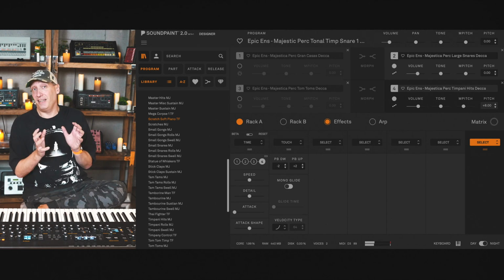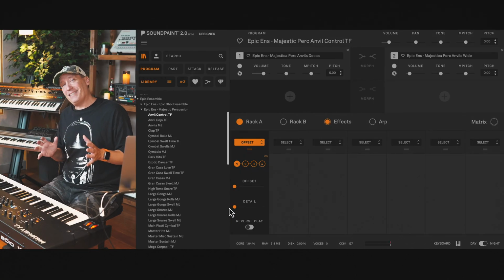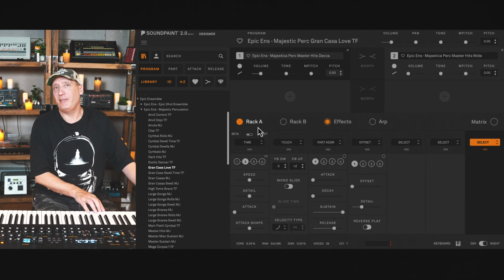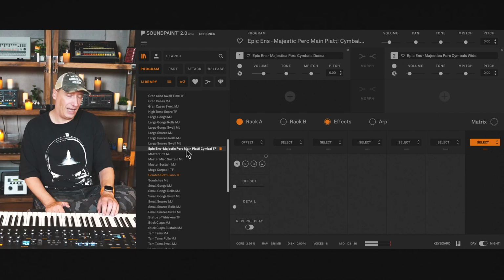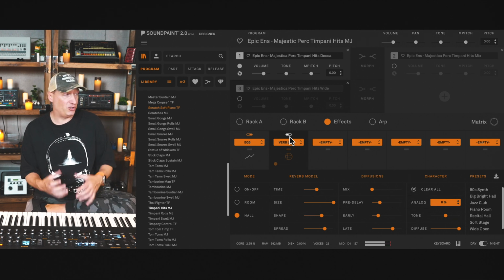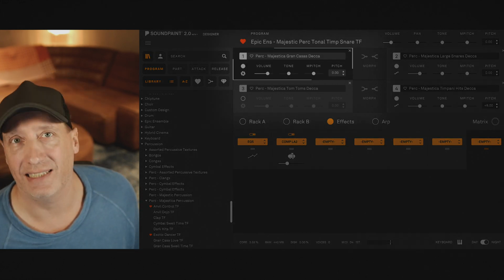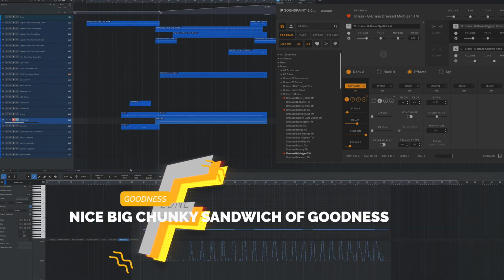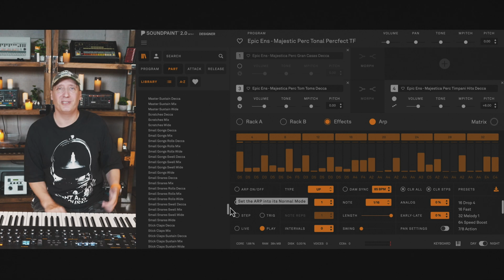Soundpaint - Majestic Percussion Ensemble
We recorded the largest symphony orchestra, ever. 240 Players - 100 strings, 60 brass, 60 winds, and 20 percussion players: the Majestic Series. All these ensembles are coming to Soundpaint, and first up is the percussion section! One cool thing about percussionists is that they switch instruments. So it is not just 20 instruments, but many percussion ensembles.

Snare ensembles, tambourines, anvils, sticks, slaps, tom tom ensembles, Gran Casas, cymbal ensembles, scrapes, tam tams, gongs, and as many Timpani as we could fit on stage.

Majestic Percussion is available now for $30.

0:00 Intro & the benefit of 127 velocities
3:10 Parts overview
4:06 Program - Exotic Dancer
5:44 Program - Anvil Control “it almost sounds like tubular bells”
7:44 Program - Anvil Dojo
7:56 Program - Cymbal Rolls
8:57 Cymbal Swells
9:49 Program - Gran Casa Love
11:38 Program - Gran Casa Swell
12:12 Program - High Toms Snare
12:55 Program - Large Snares
13:47 Program - Main Piatti Cymbals
14:54 Program - Master Hits
15:40 Program - Mega Corpse 1 “throw the paint around!”
17:04 Program - Small Snares
17:47 Program - Timpani Hits
19:20 Program - Timpani Roll Control
20:07 Demo by Troels Folmann
21:56 Demo Walkthrough
23:35 Program - Thai Fighter
25:20 Tam tam swells
26:20 Combining super-sized ensembles “a nice big chunky sandwich”
28:12 Freeing the mind, inspiration, and working off the grid
30:30 Program - Tonal Percfect